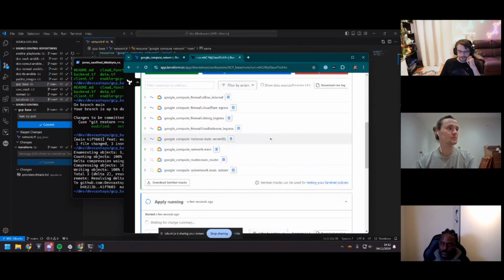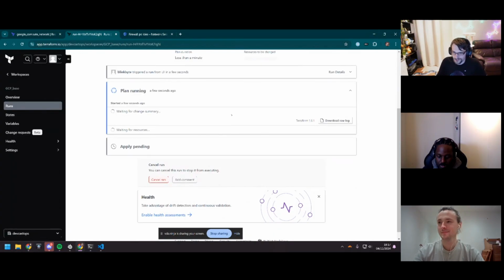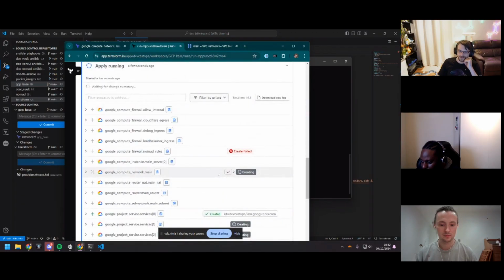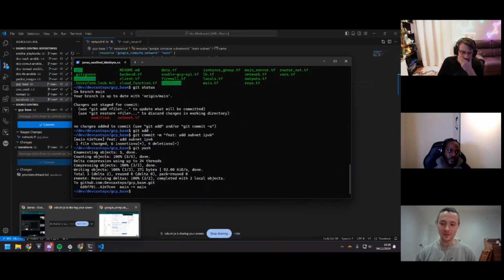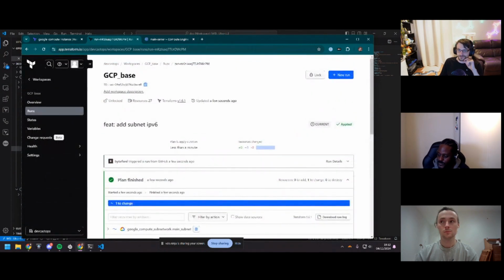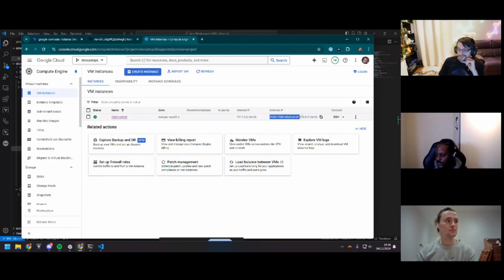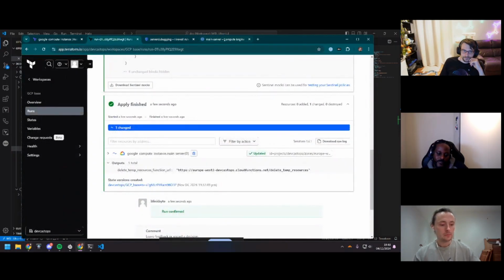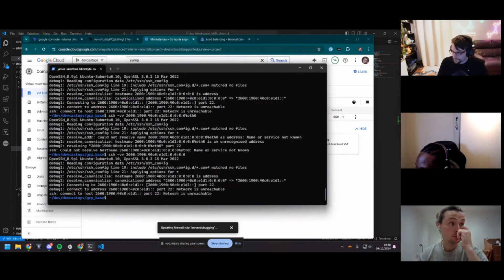EP66: Moving our networking to IPv6